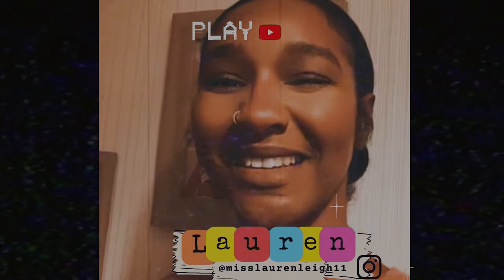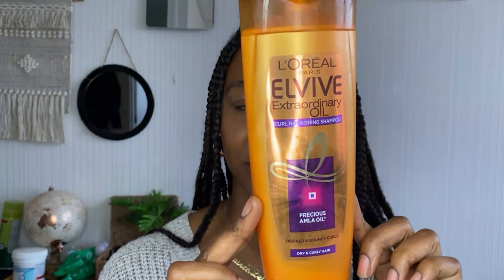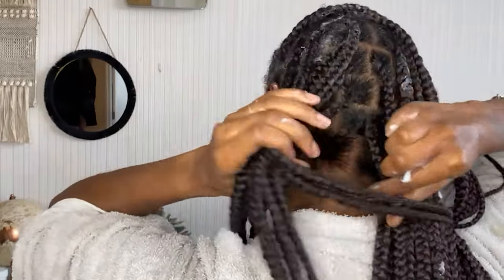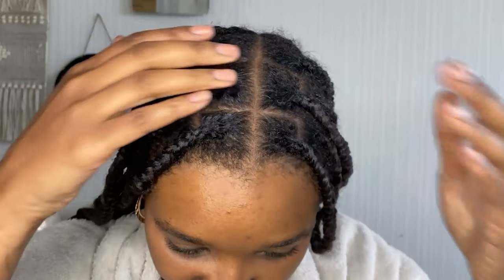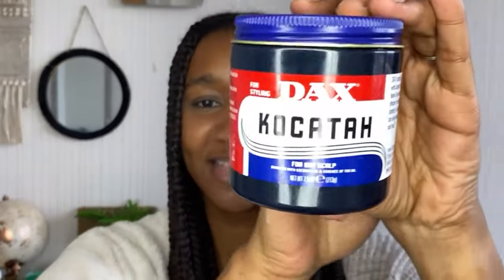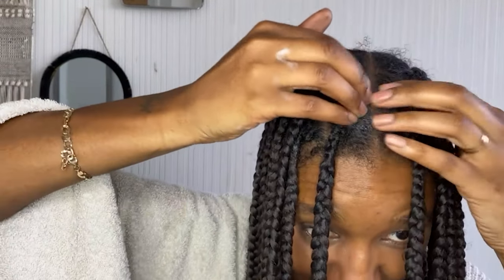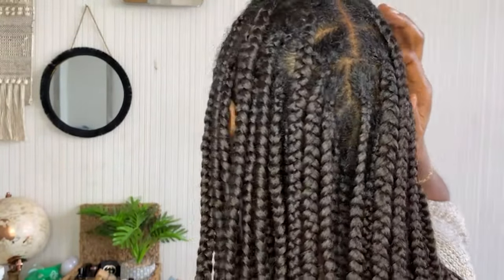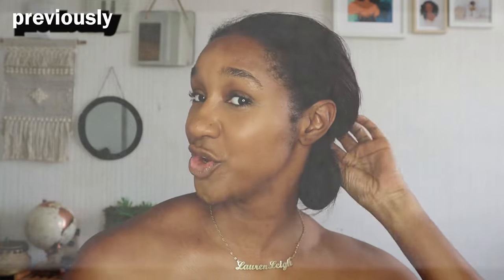AVOID THIS MISTAKE If You Want To Retain Length With Protective Styling!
Are you struggling to retain length and wondering why? Then you're going to need to watch this video to see where you may be going wrong.

🖤 PRODUCTS USED

Xpression Lagos Braid Pre-Stretched Hair Extensions (1)

Lottabody Wrap Me Foaming Mousse with Coconut & Shea Oil 7 fl. oz. by Lottabody

Dax Kocatah Dry Scalp 3.5oz Jar

Garnier Conditioner Nourishing Banana Vegan Formula Dry Hair Food Fructis 400ml